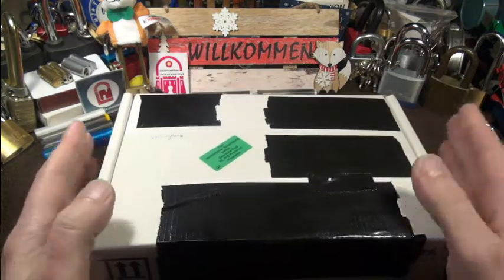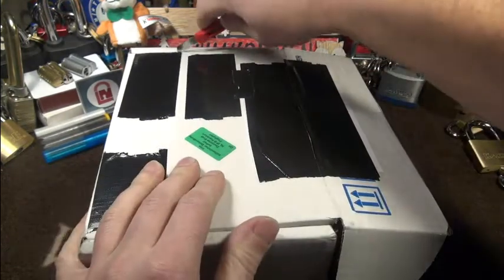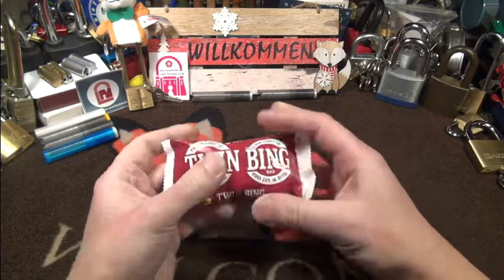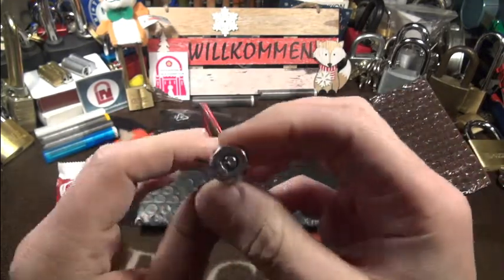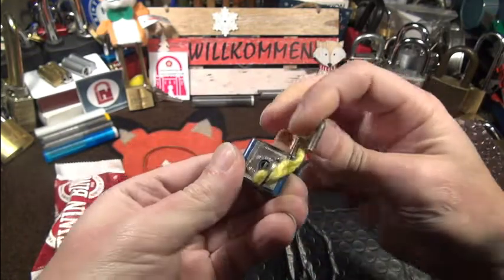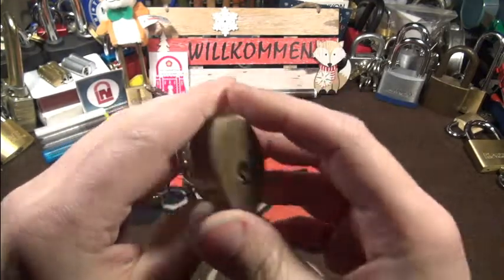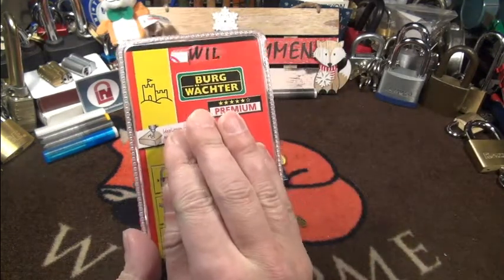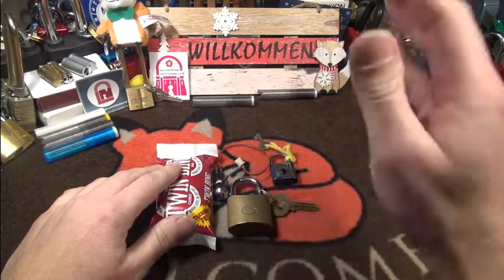(362) - a nice lock package from Starrylock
Starrylock did ask me some time ago to make him some tools and
in return he did send me a nice little lock package :D.
I first didn't realize that the little blue lock is from Japan :D,
wow that is awesome, as it is my first one for the collection :).
The WB did turn out to be quite a tricky pick ;D.
Thanks a lot Starrylock :).